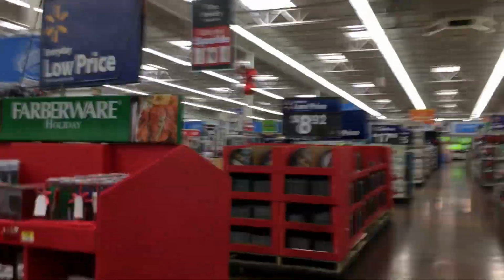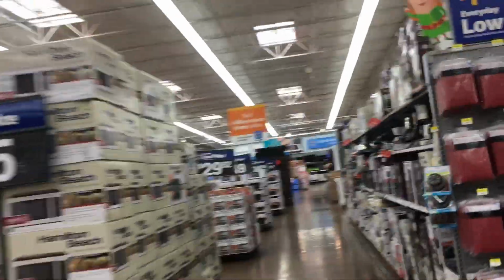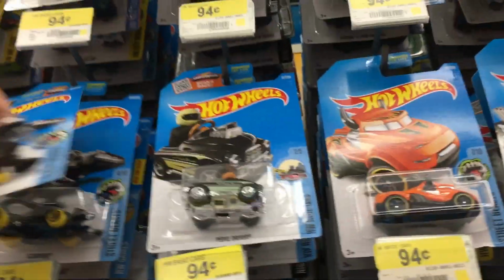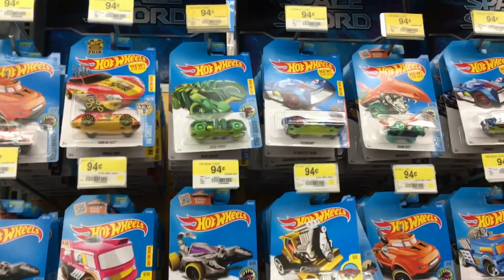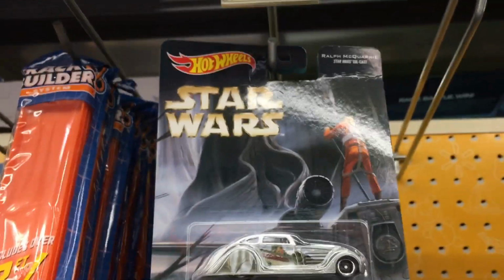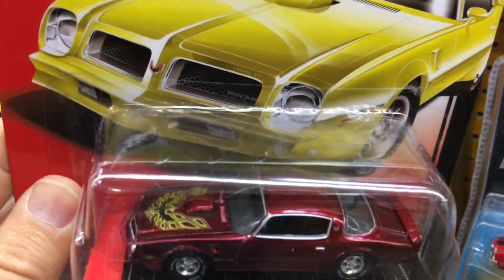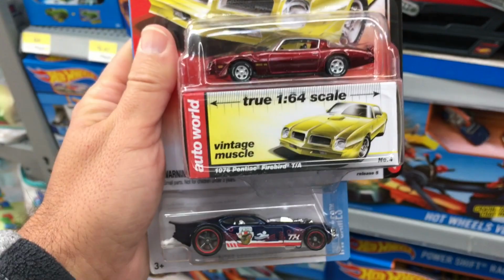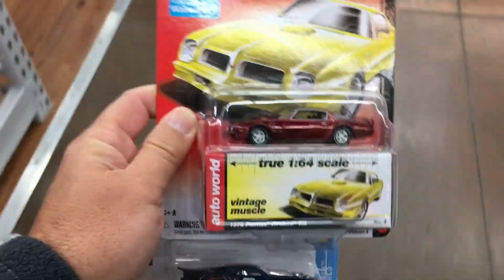Boom Shakalaka Hot wheels Nitrodoorslammer & Autoworld Firebird ultra red finds.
Valio la pena visitar esta tienda el dia de hoy, super y ultra red.